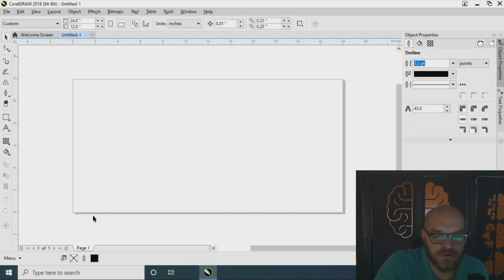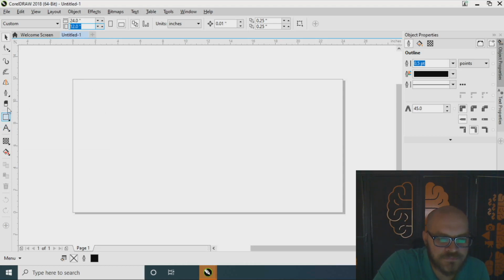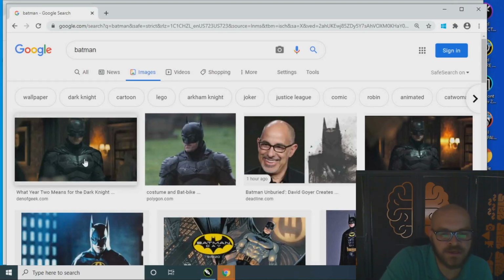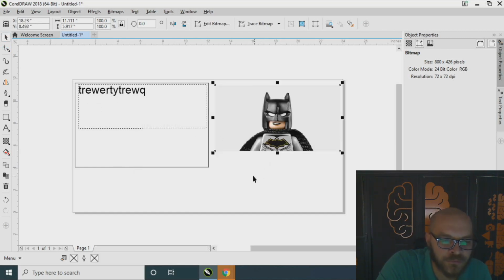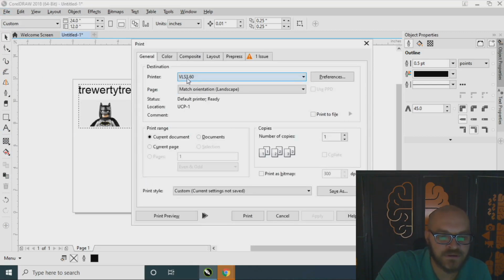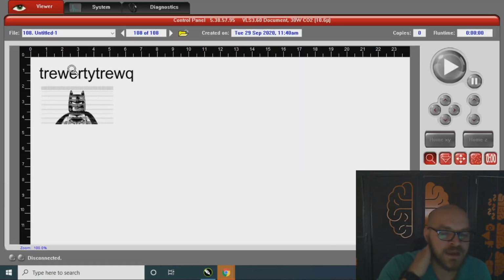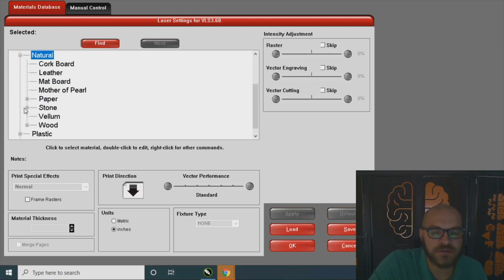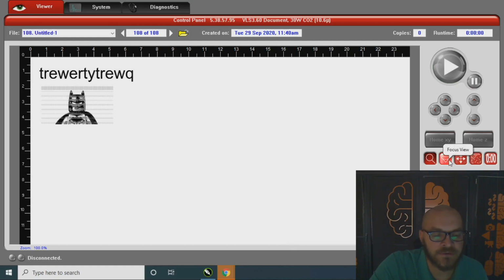Laser Cutter Intro 1